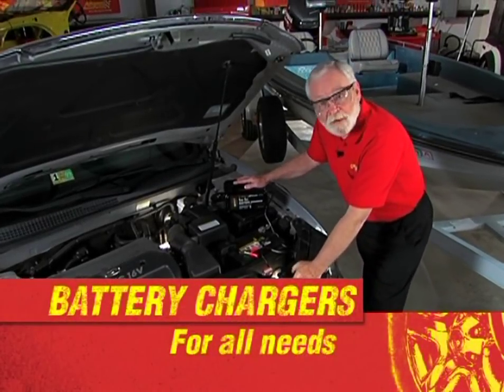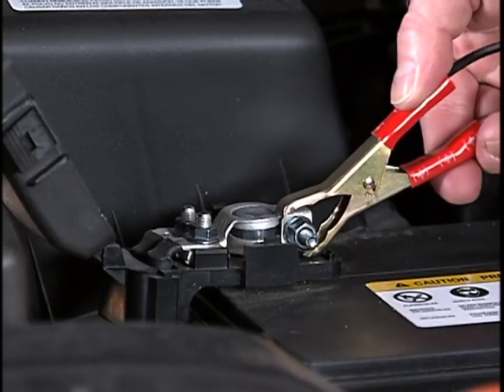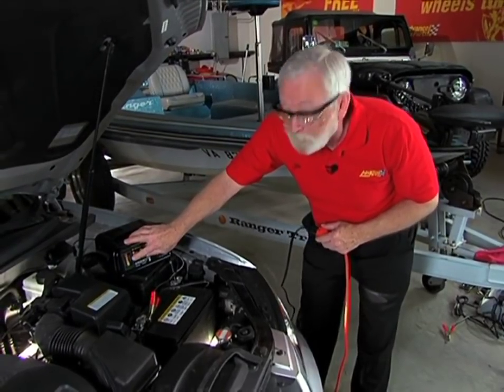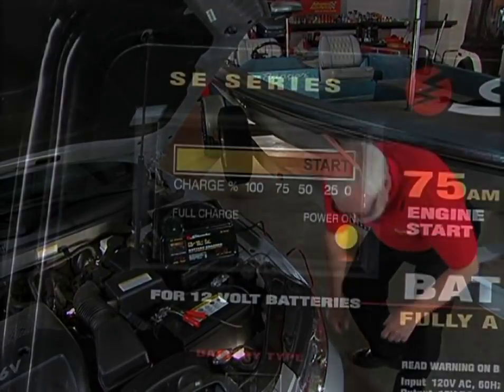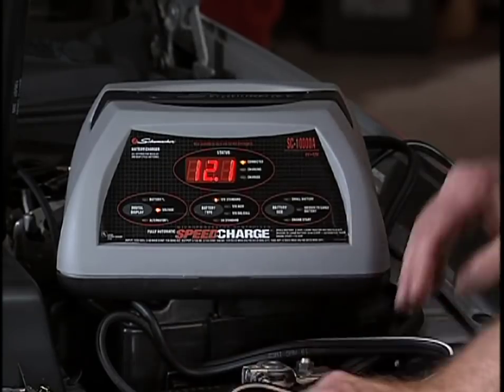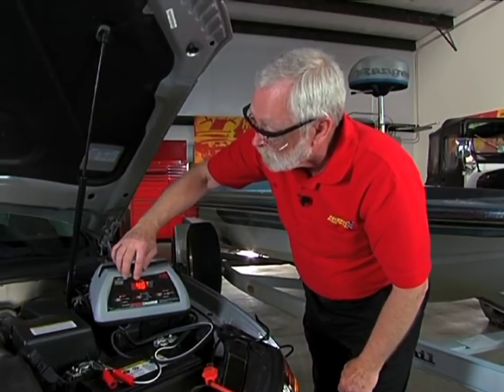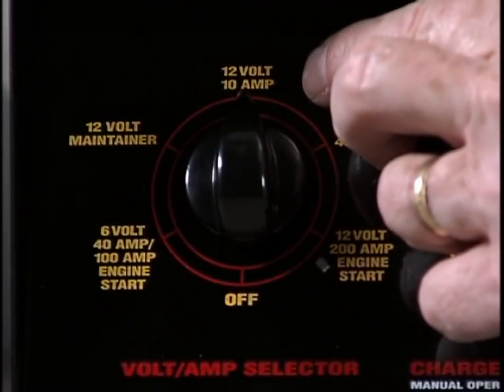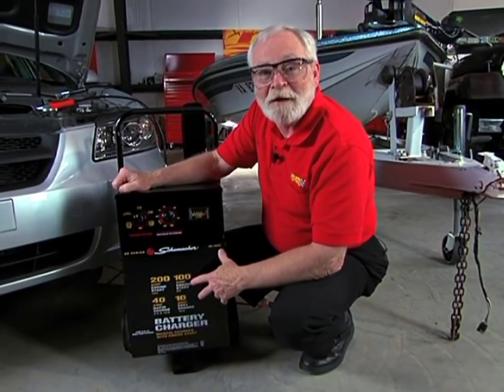Battery Chargers For All Needs - Advance Auto Parts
Watch a product overview of the Watch this video featuring the 6-/2-Amp Battery Charger/Maintainer product and shop other 6-/2-Amp Battery Charger/Maintainer products on AdvanceAutoParts.co and buy from a large selection products on on AdvanceAutoParts.com Featured in the video: [1] 6-/2-Amp Battery Charger/Maintainer [2] 75-/12-/2-Amp Automatic Battery Charger/Maintainer [3] 80-Amp SpeedCharge Battery Charger/Tester [4] 200-Amp Manual Battery Charger